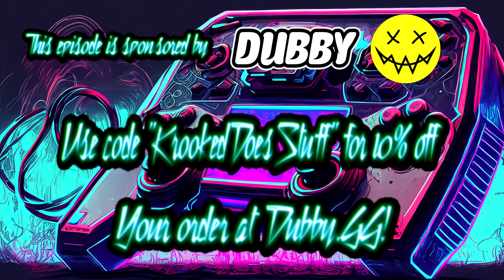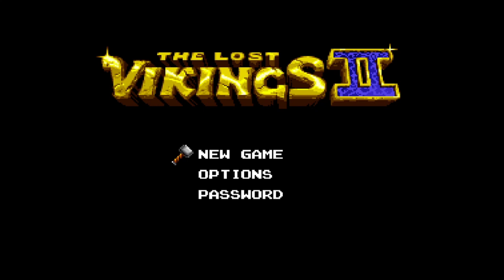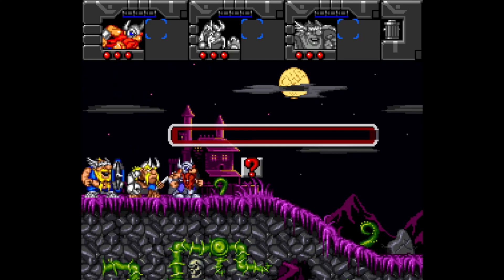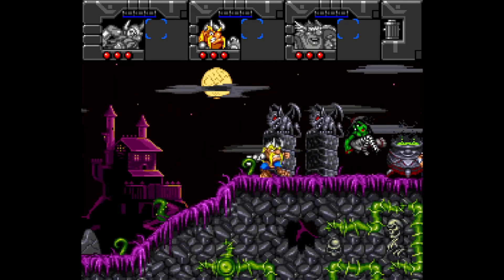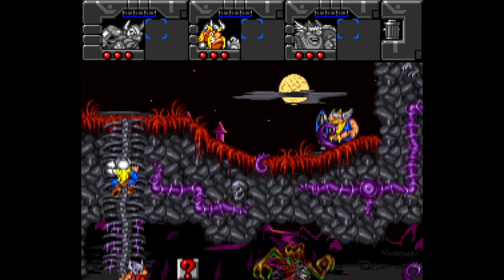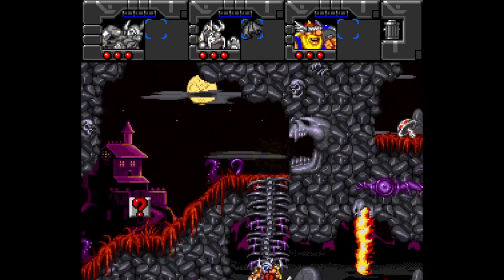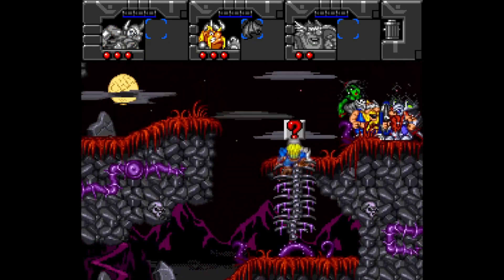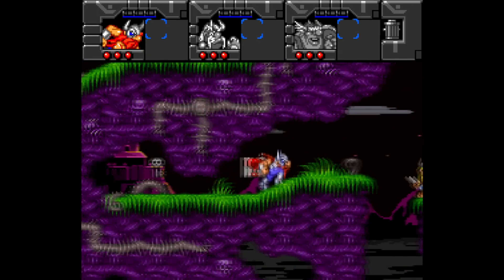Unscripted Episode 161: The Lost Vikings 2 (SNES)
Hello there and welcome to Unscripted where Krooked takes a look at a game and gives it a 1-10 rating that is 100% Unscripted!

Today Krooked is taking a look at The Lost Vikings 2 on the Super Nintendo Entertainment System!

If you want to see early episodes, pick what games to play, and have your name show up in the credits, join Krooked's Patron